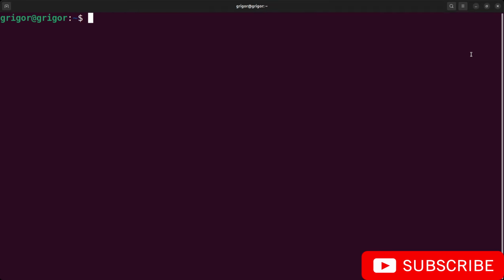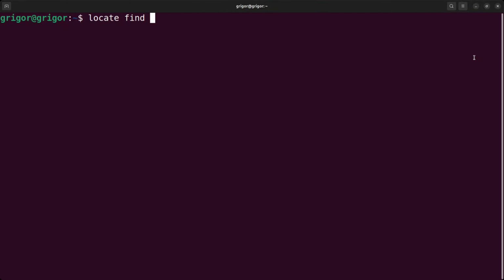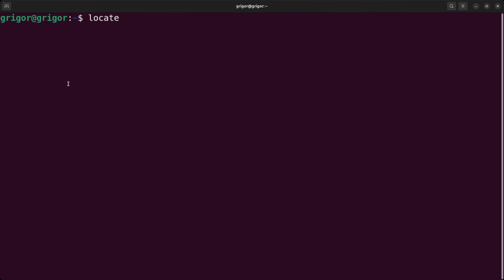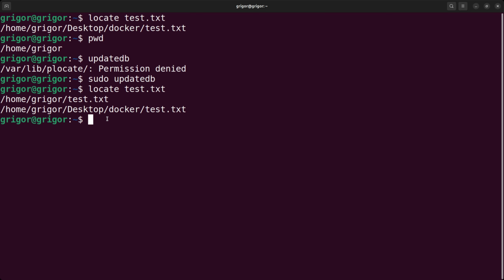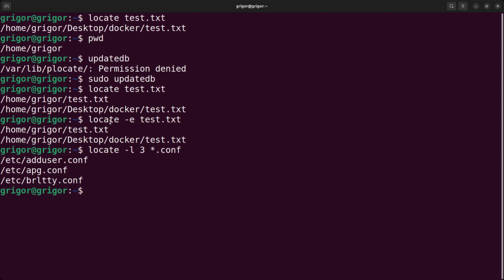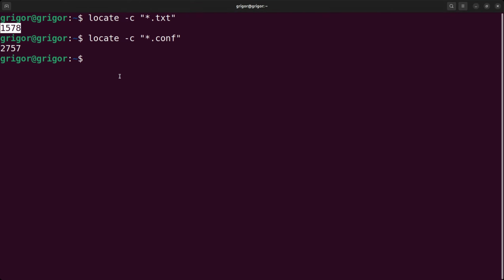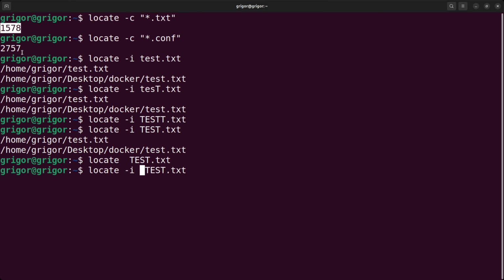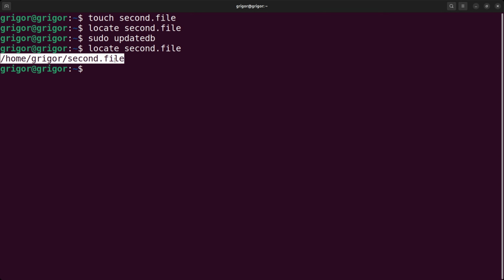30. 📌 Linux locate Command Explained | Fast File Search in Linux| Linux Crash course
In this video, you will learn how to use the powerful locate command in Linux to quickly find files and directories. Unlike other search tools, locate works by using a pre-built database, making it significantly faster than traditional search methods like find.

We will cover the basics of the locate command, how it works, and how to use it efficiently in real-world scenarios. You’ll also learn how to update the database and troubleshoot common issues when files are not found.

🔹 Topics covered:

What is the locate command
How locate works in Linux
Basic syntax and usage
Updating the database with updatedb
Practical examples of file searching
Difference between locate and find

This tutorial is perfect for beginners and anyone preparing for Linux certifications like LPIC-1, RHCSA, or DevOps roles.

🚀 Master fast file searching and improve your Linux productivity!